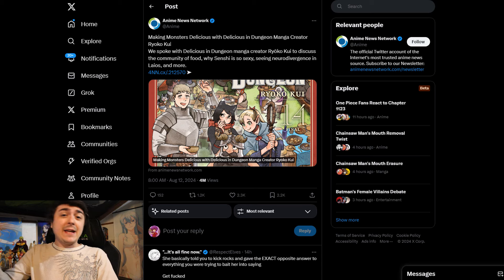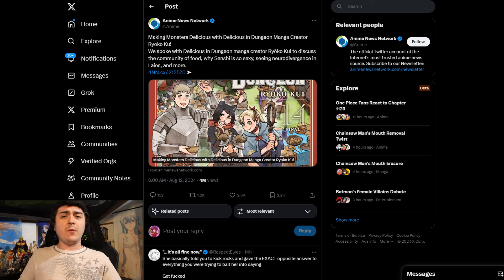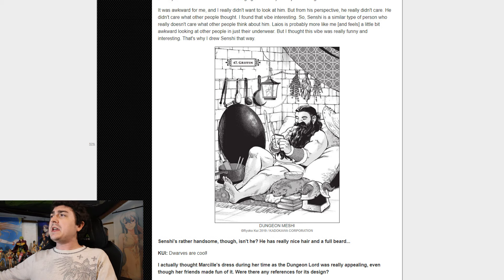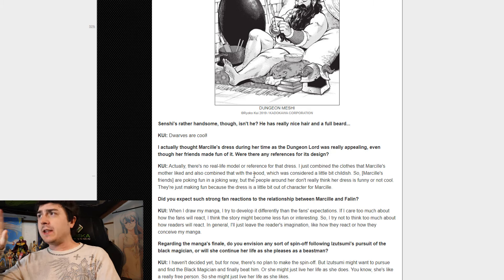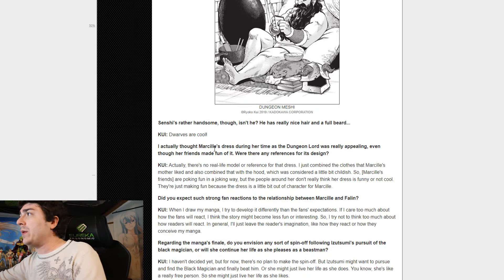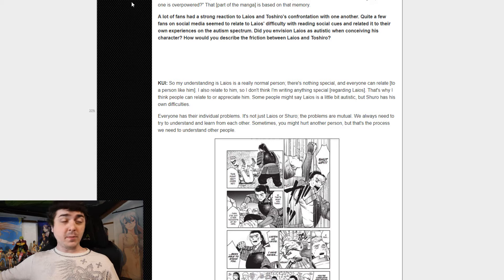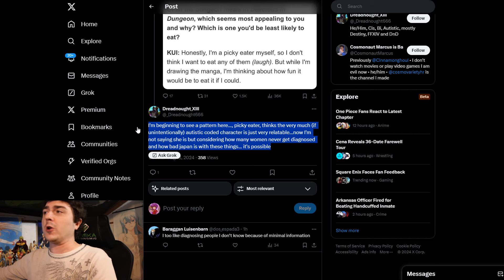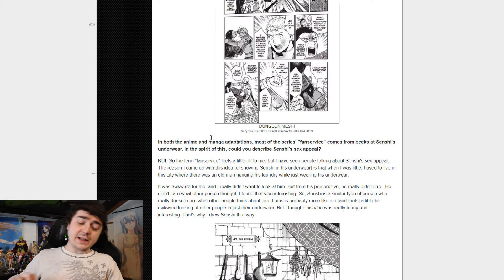Embarrassing Interview from ANN Gets Mocked by the Anime Community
There's drama going around today about Delicious in Dungeon and how fans know better than the author. On top of that Animenewsnetwork did a interview that added fuel to the fire. That was happening when the anime aired. We had back to back questions from the interviewer that clearly made the interviewer uncomfortable or at the very least deflect the questions. So it makes sense why people are clowning on ANN for this article with Kui-sensei. Dungeon Meshi also got very popular and I believe its because people wanted traditional fantasy like Frieren